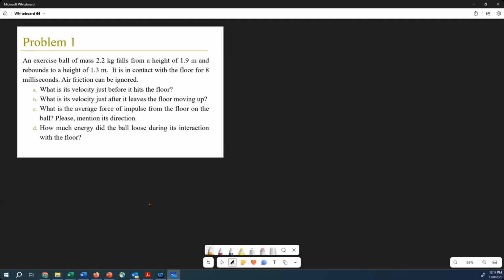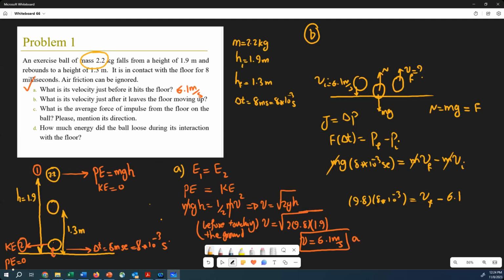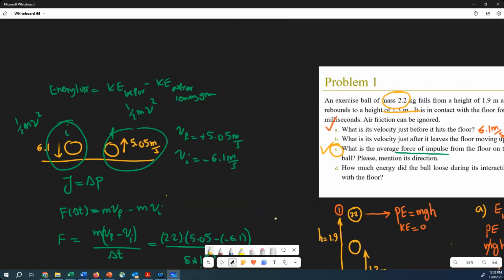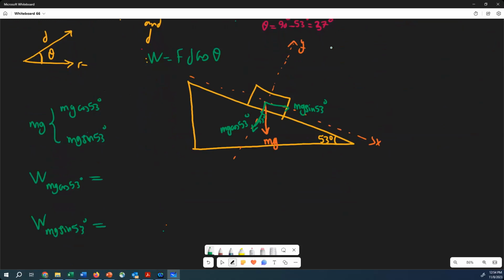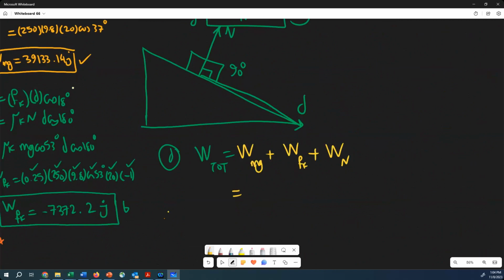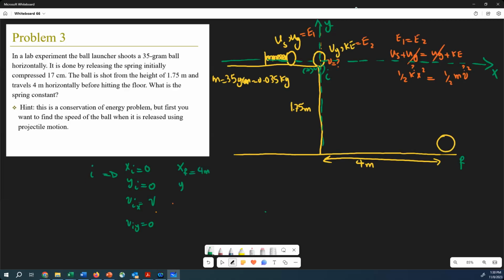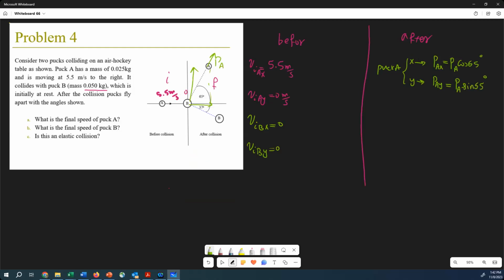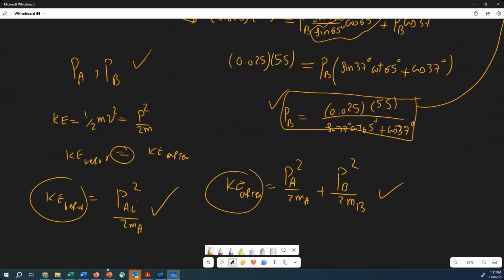Phys221 Exam3 Prep Party-Practice Review